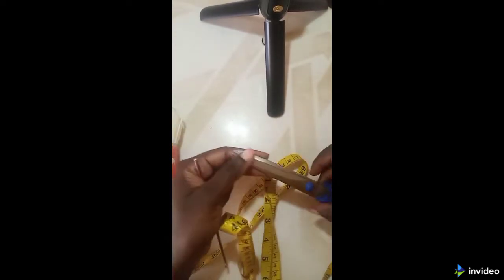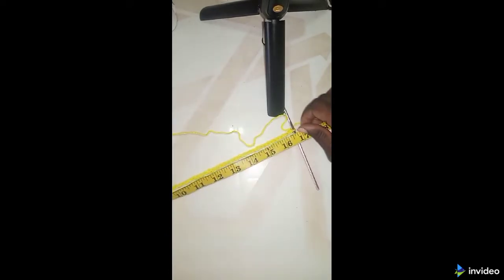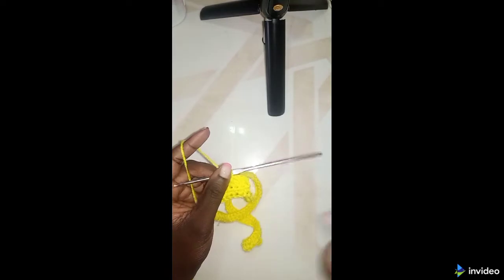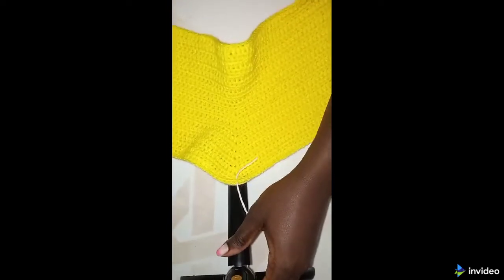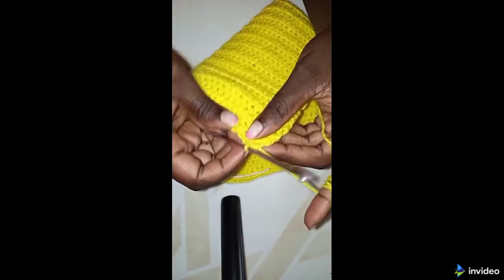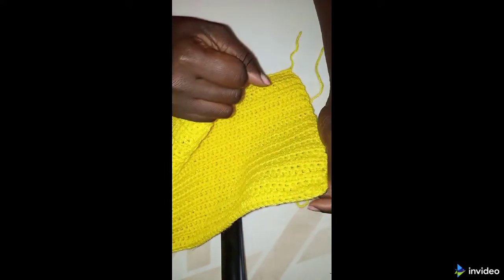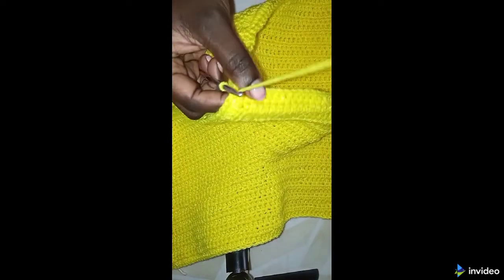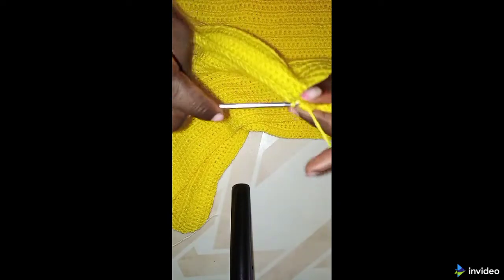Crochet athletic booty shorts